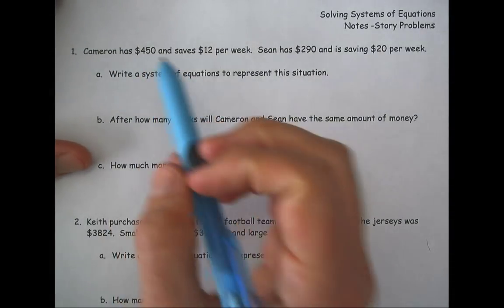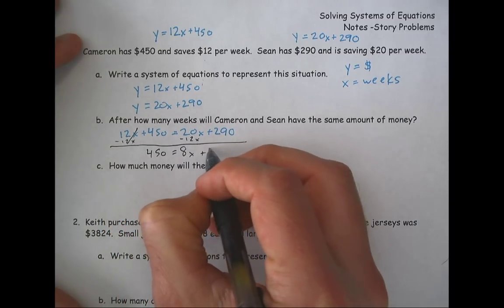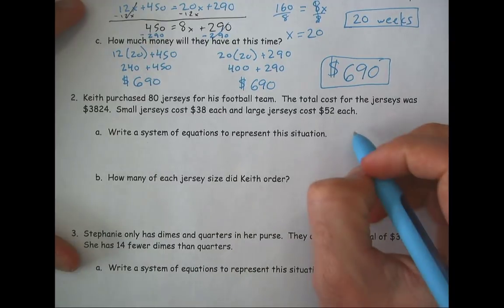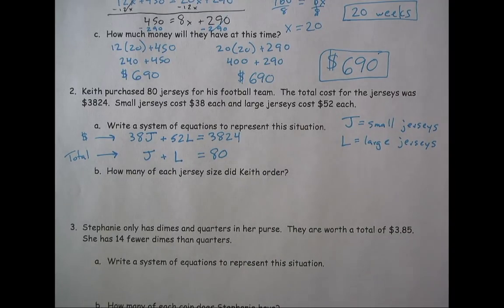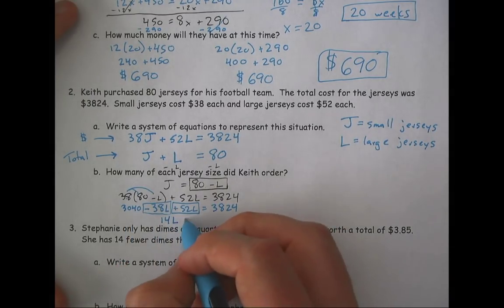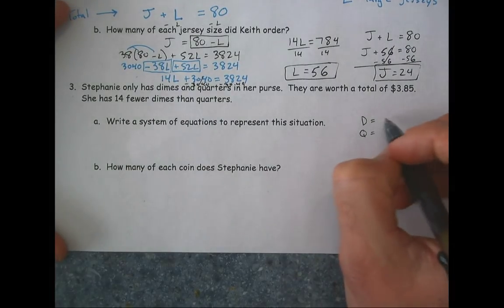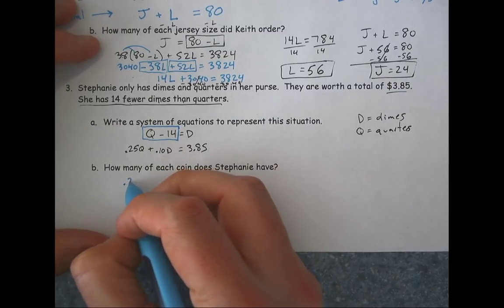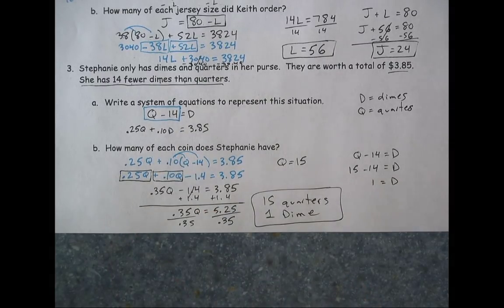Lessons 10.1-10.5 - Solving Word Problems using Systems of Equations